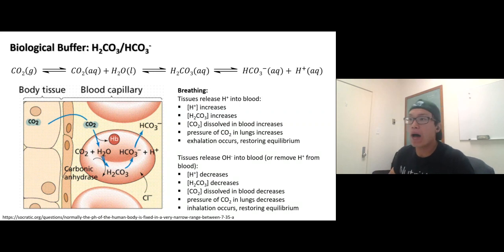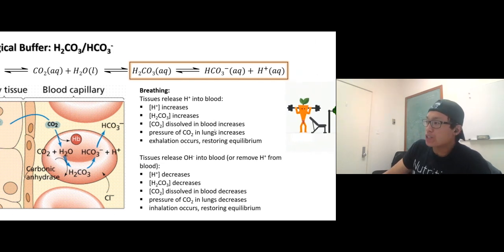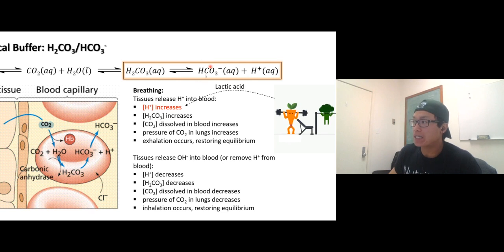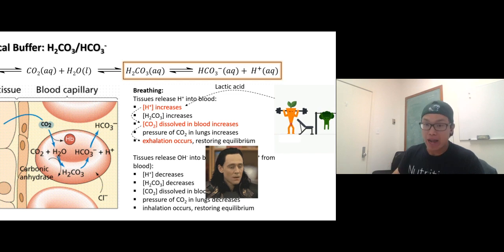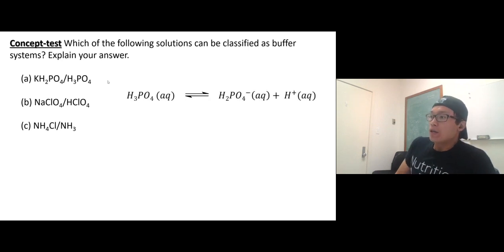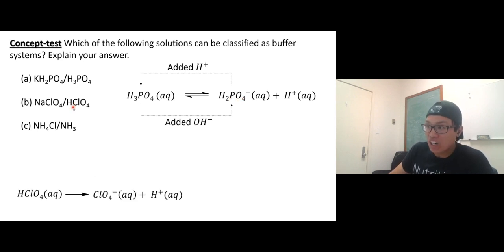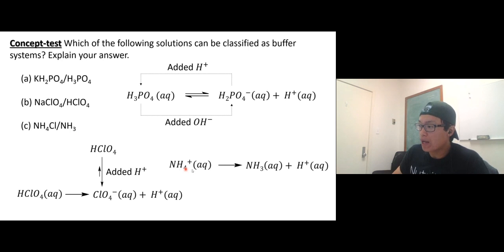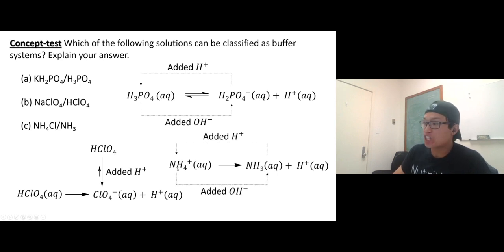Video Ch13 19 Biological Buffer default